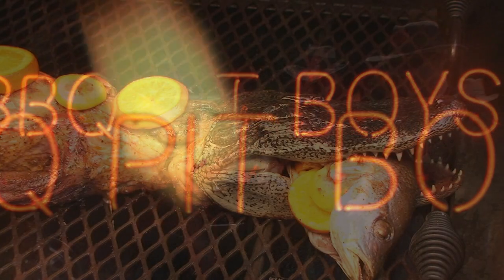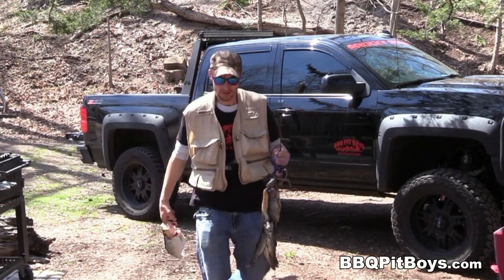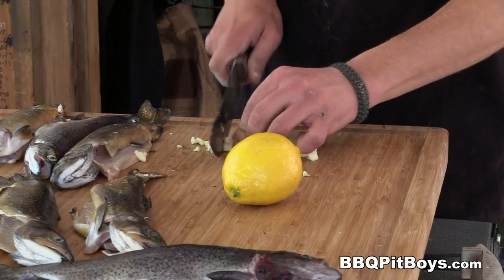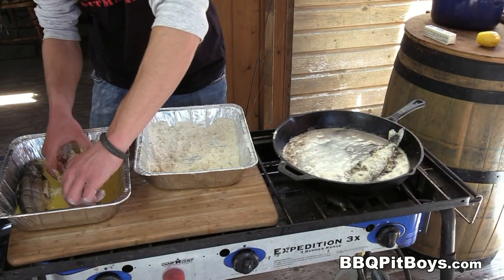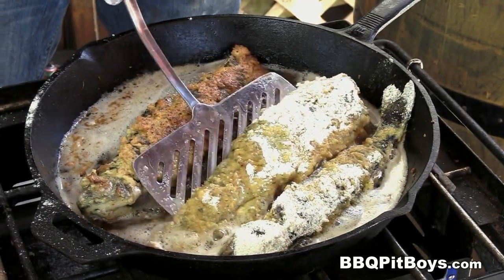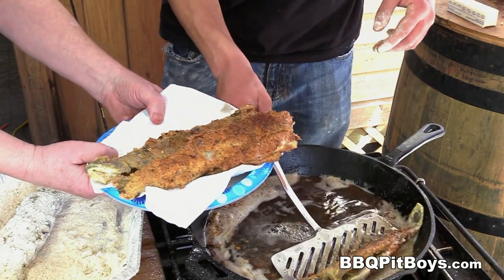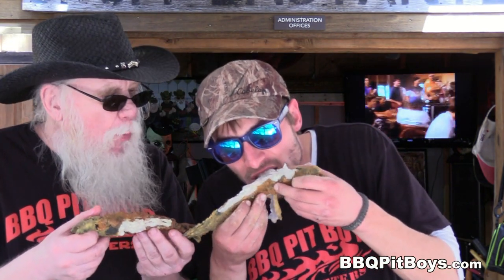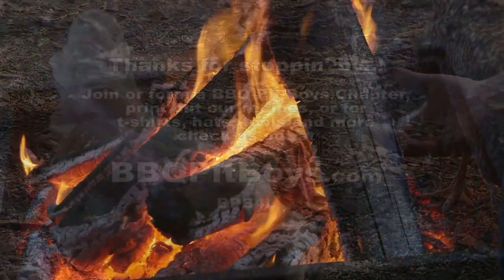How to Crispy Fry Trout | Recipe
It’s the opening of Fishing season, and fresh caught Trout are on the menu at the Pit. Watch the BBQ Pit Boys prepare and then pan fry the fish in a simple batter to get that awesome crunch in every bite. CRUNCH And, it’s real easy to do.